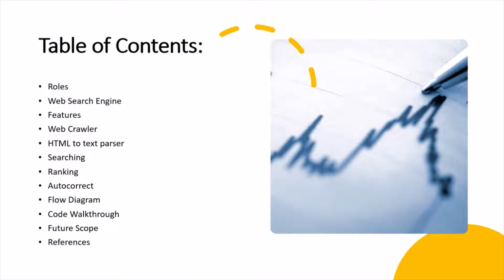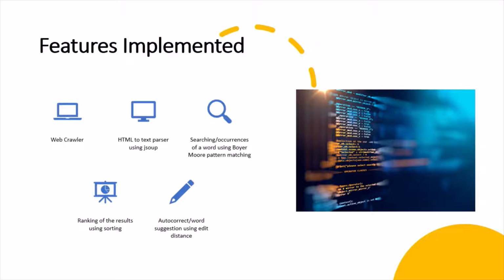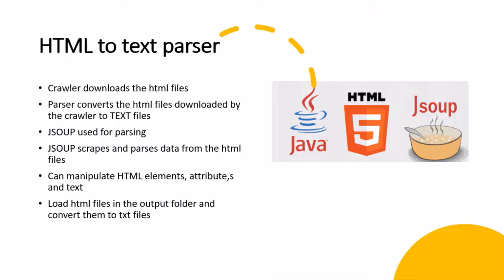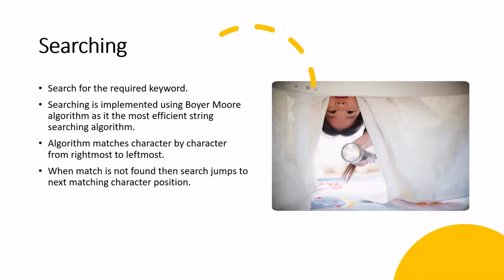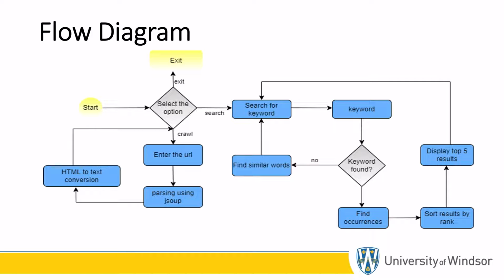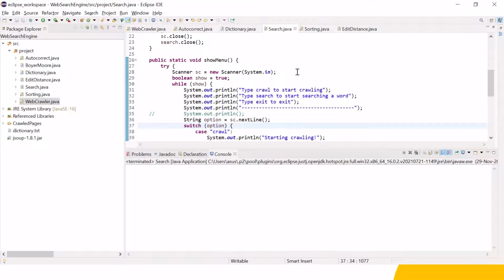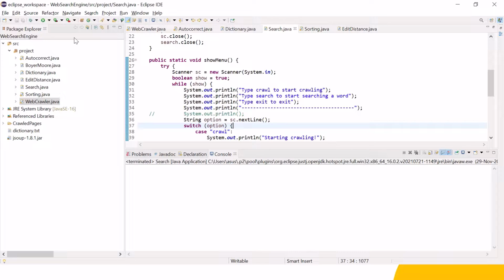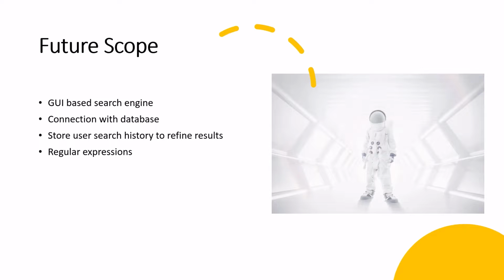Advanced Computing Concepts - Web Search Engine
This video is for the final project (Web Search Engine) for the subject Advanced Computing Concepts.
Team members:
Manat Jyot Singh
Pranaya Challa
Priyanka Mogha
Sreeja Atluri